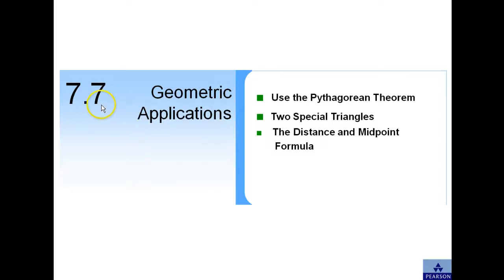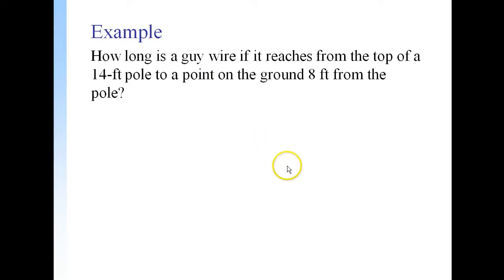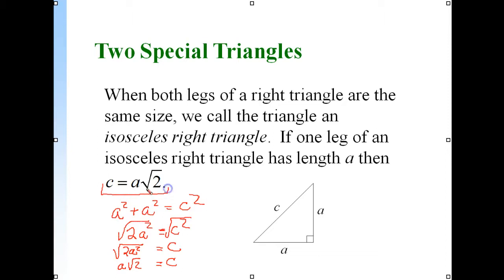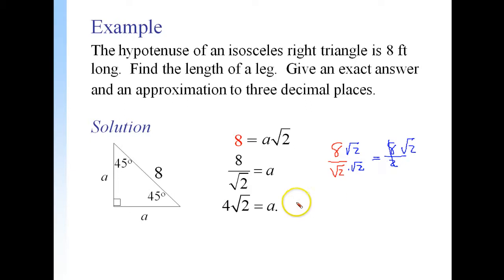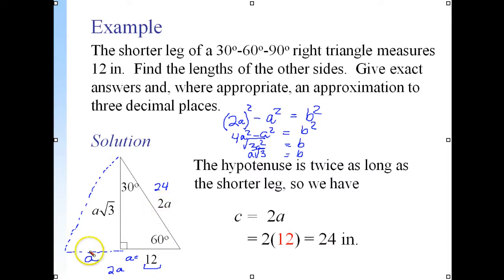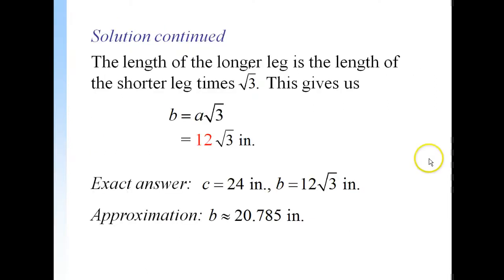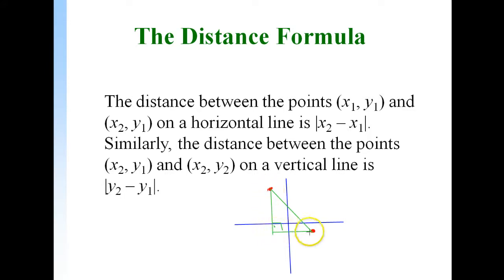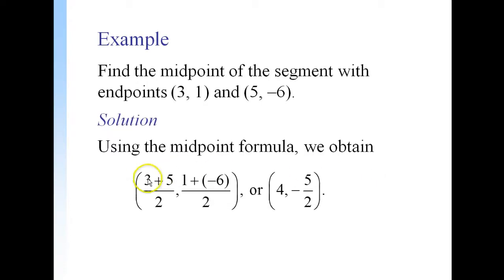PP M105 7.7 Geometric Applications